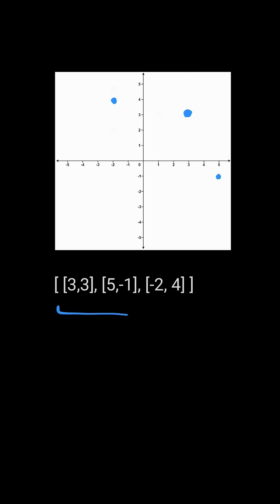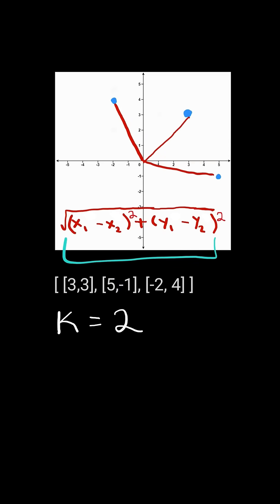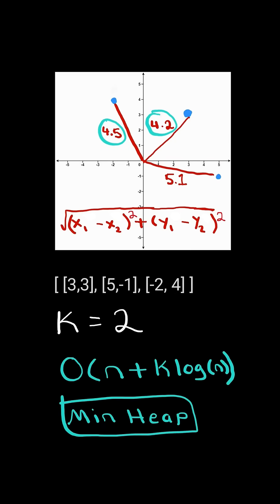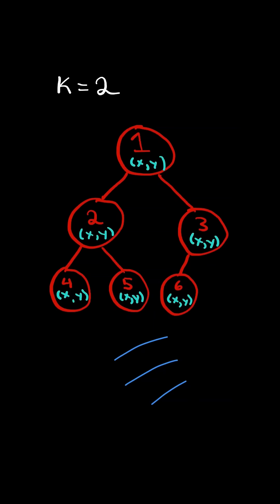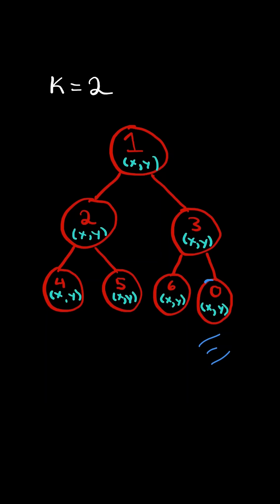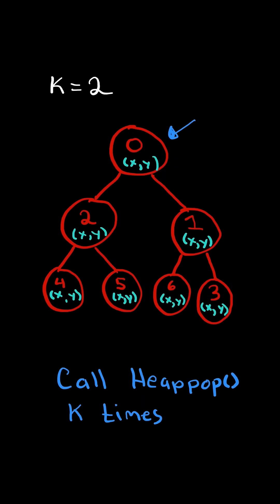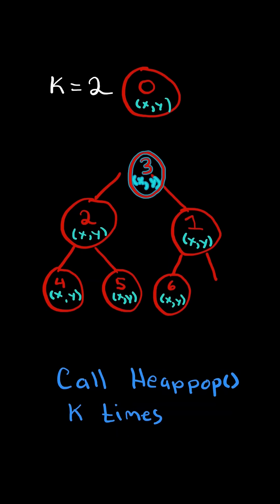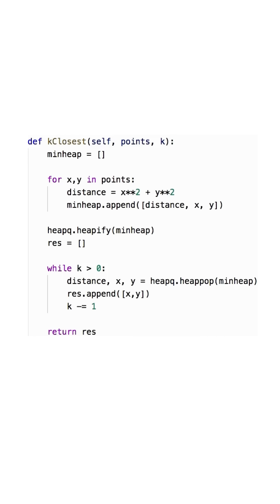LeetCode#973 K Closest Points to Origin - Python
Solving LeetCode problem #973 K Closest Points to Origin in Python